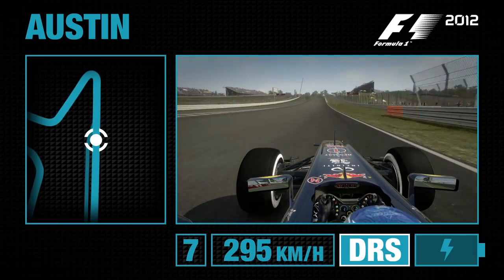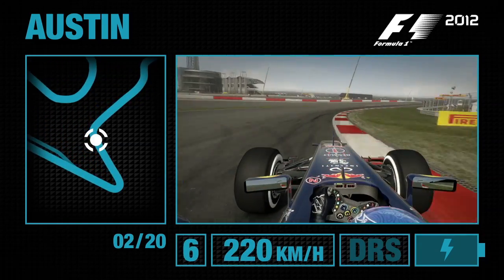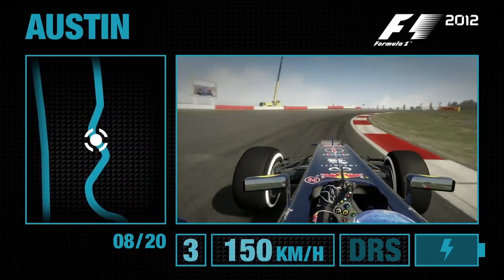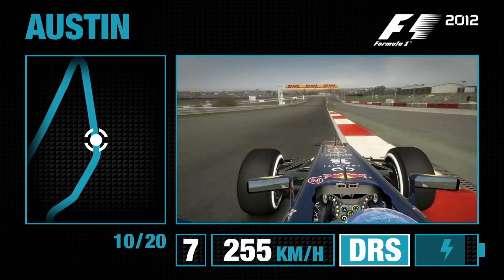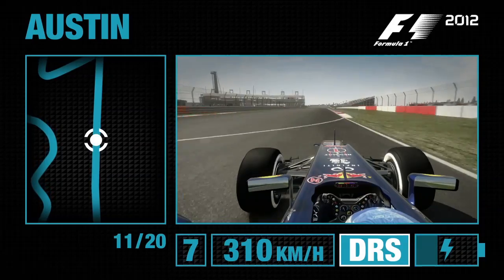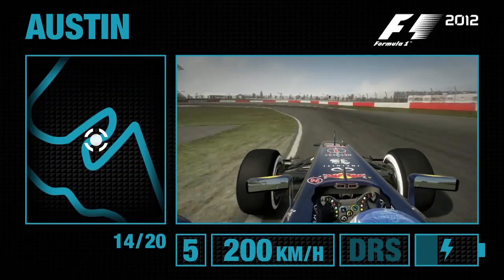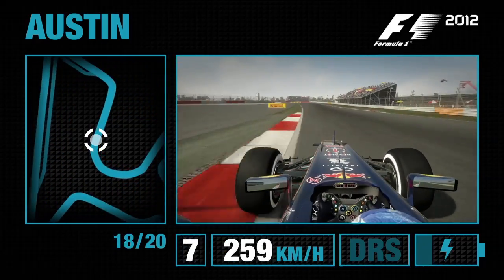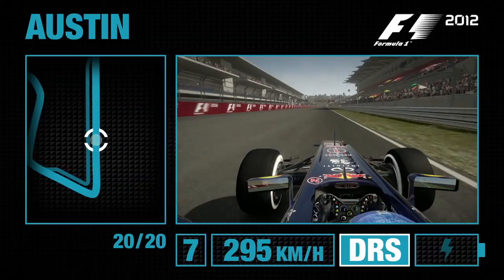Austin Texas Hotlap from Codemasters' F1 2012 video game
Ready to race? The multi-million dollar Circuit of the Americas track opens its doors in the Lone Star State this weekend for the Formula One US grand prix and video game developer Codemasters has given us a first look at the track in a brand new Hot Lap video.

Hot Lap videos around every circuit on the 2012 Formula One World Championship calendar can be found in the F1 2012 video game players guide. Each video takes players around the track at speed, as F1 driver Anthony Davidson advises on car handling and circuit conditions, including when to use KERS and DRS and overtaking opportunities.